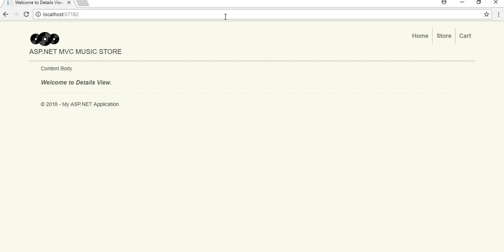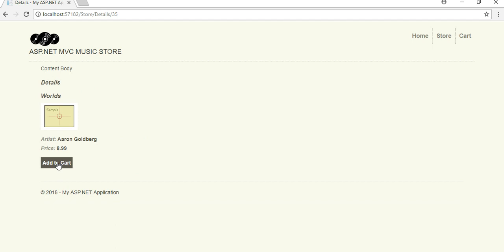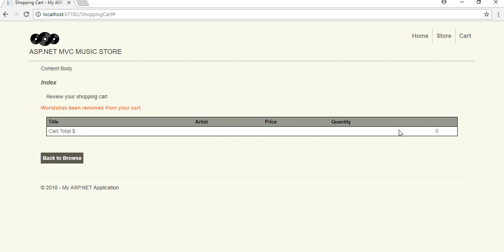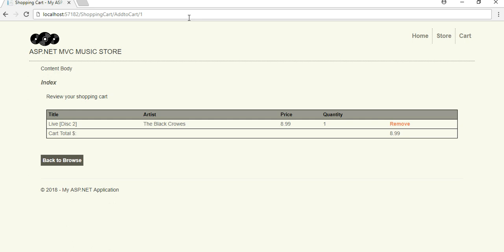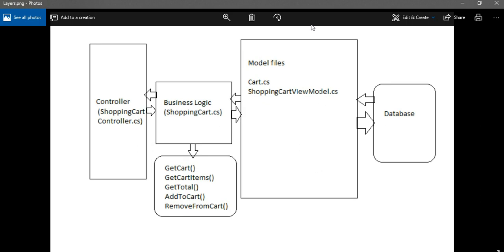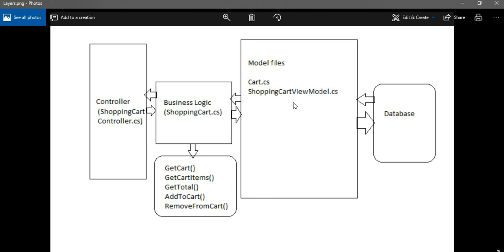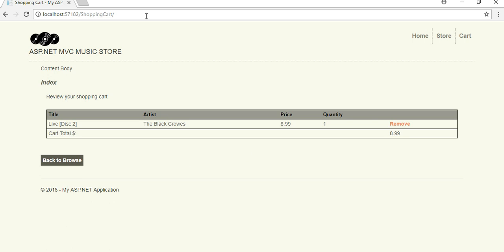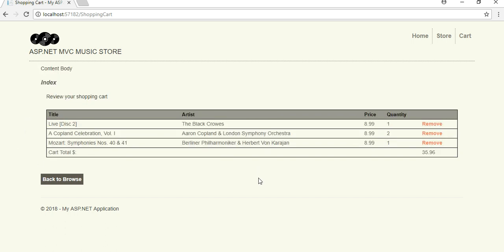Video 1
IT2030 Shopping Cart